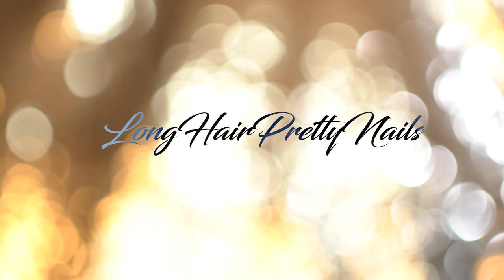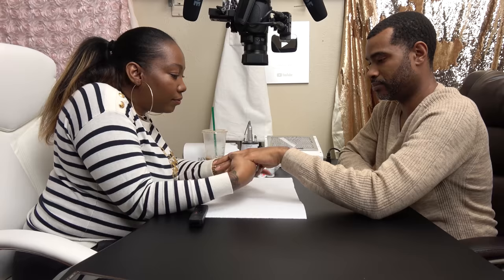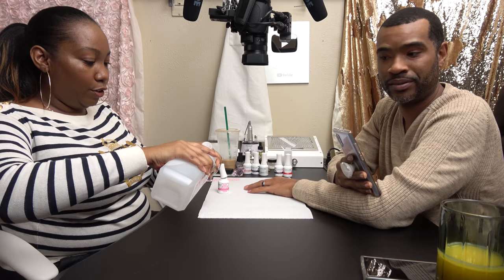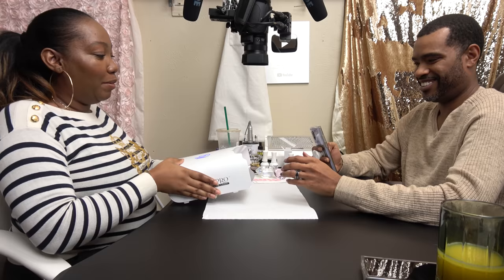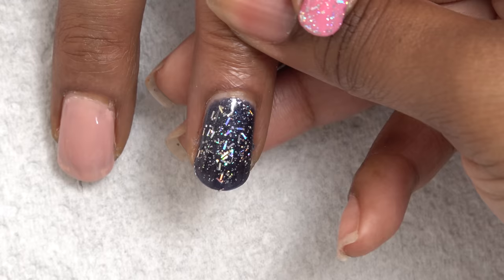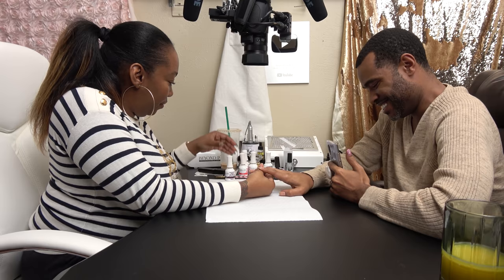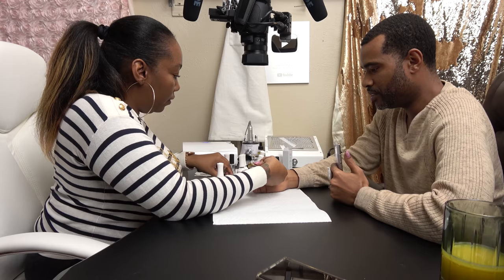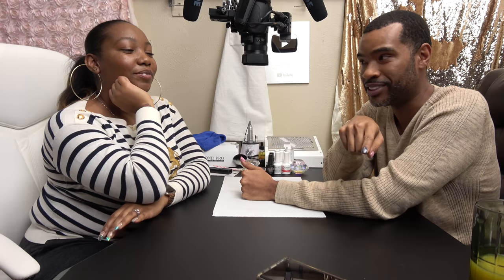Doing My Husband's Nails (beauty is pain )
In this video I'm testing out some new gel polishes on my husband.

As a Red Iguana Associate I earn from qualifying purchases.
As a Alpha Brush Associate I earn from qualifying purchases.